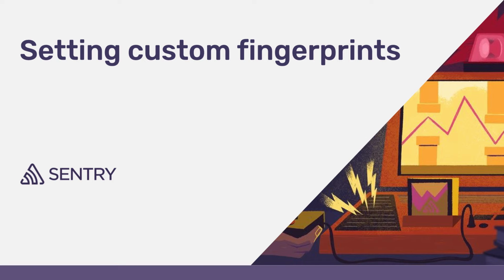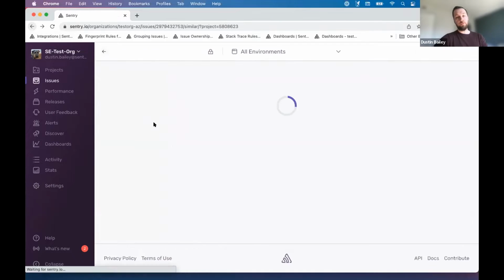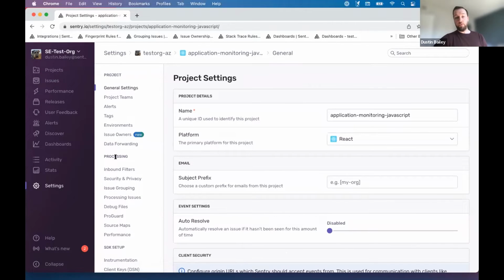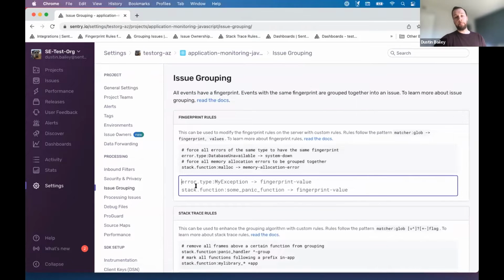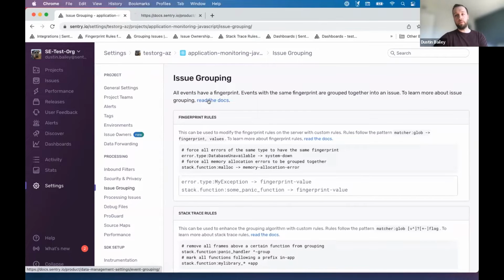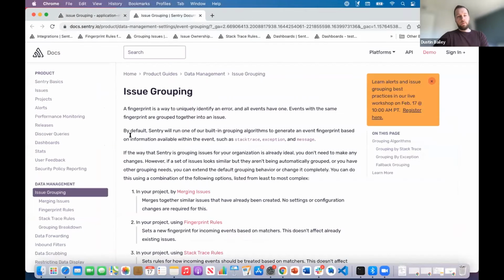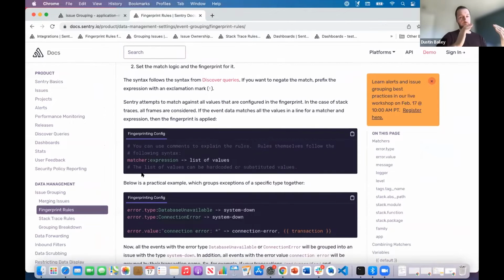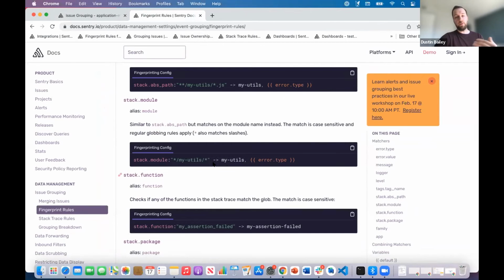Setting custom fingerprints to reduce noise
Learn how to set custom fingerprints to improve issue grouping and reduce noise.